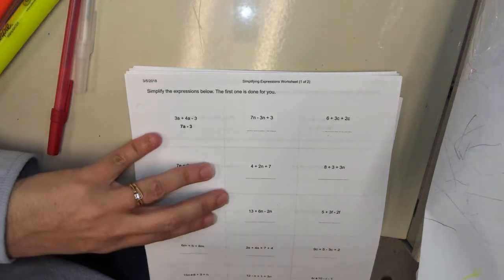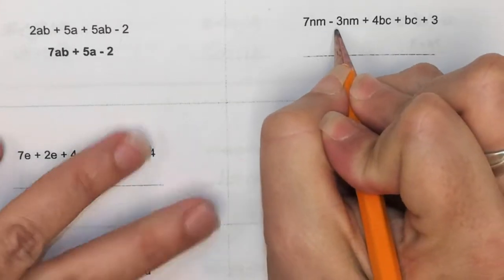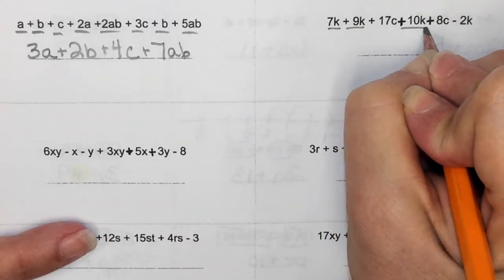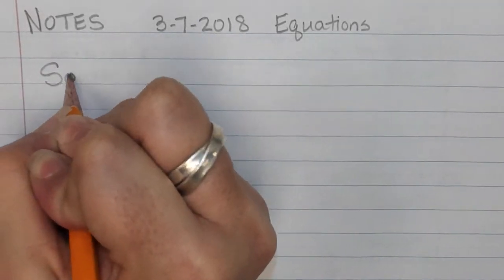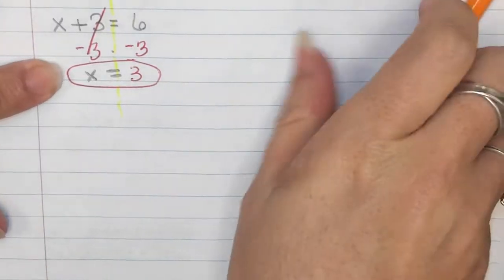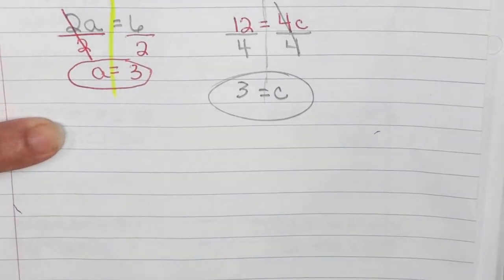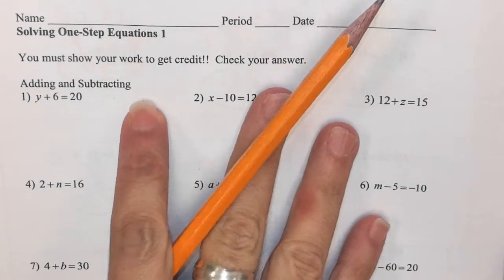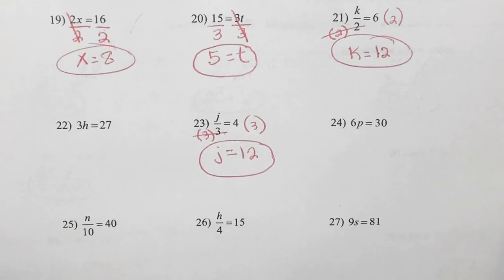Equations Solving 3 7 18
This video goes over last night's homework on simplifying expressions and has the lesson on solving equations.